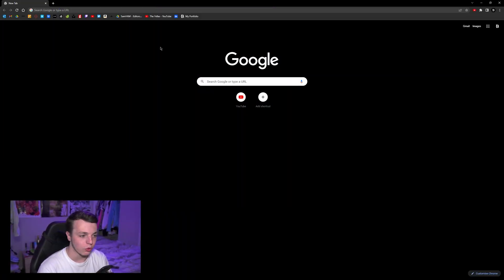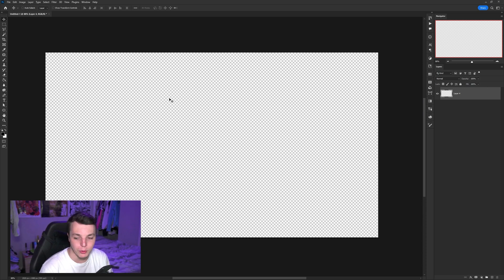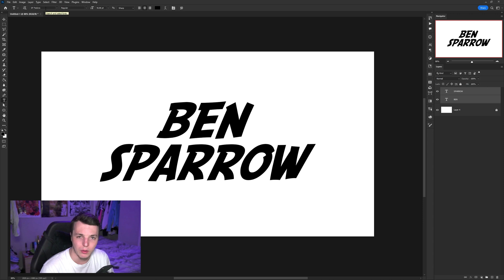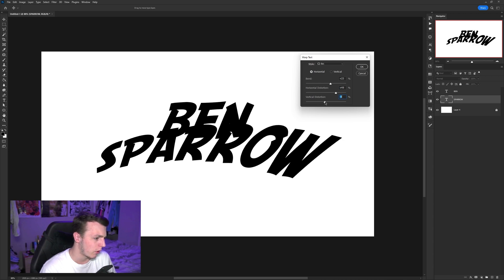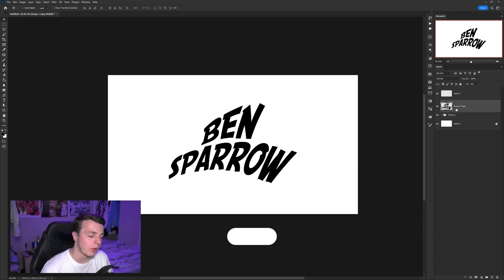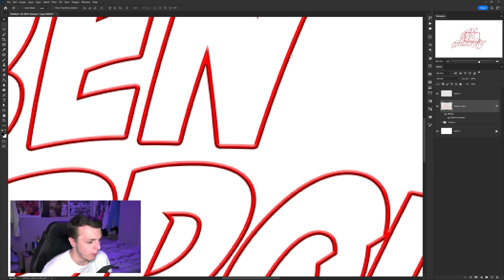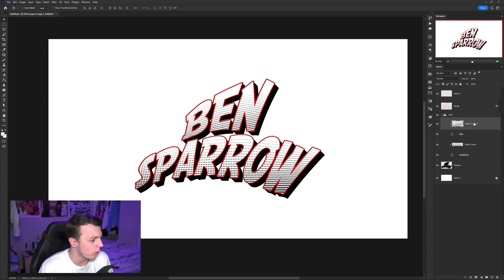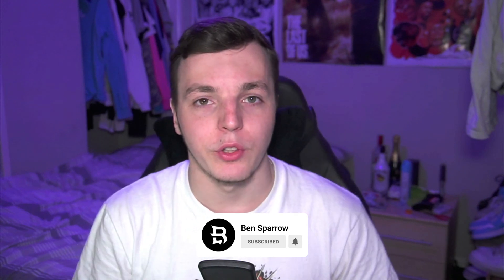How To Create a Spider-Man Text Effect! - Photoshop 2022 Tutorial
Video Description: This video teaches you how to create a Spider-Man inspired text effect with Photoshop 2022, using some warp tools, layer styles, and a few extra assets.